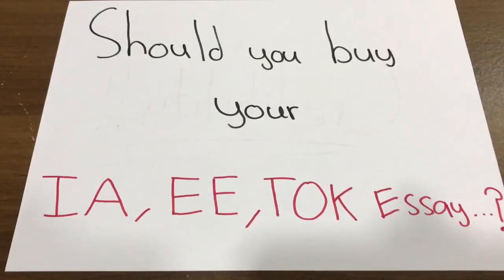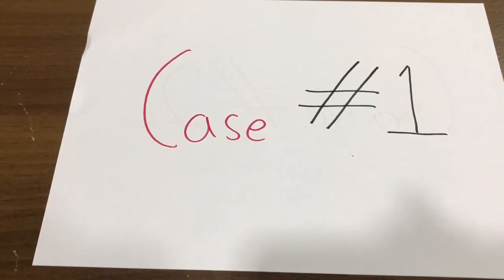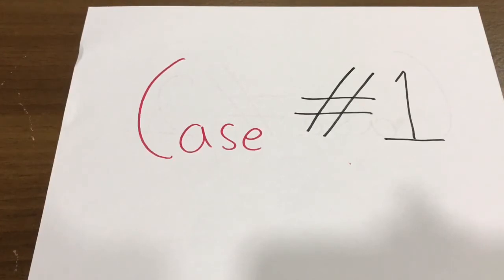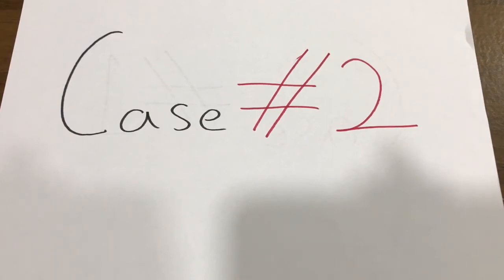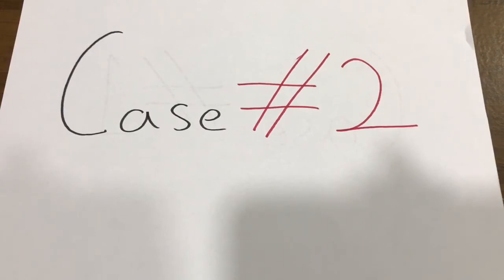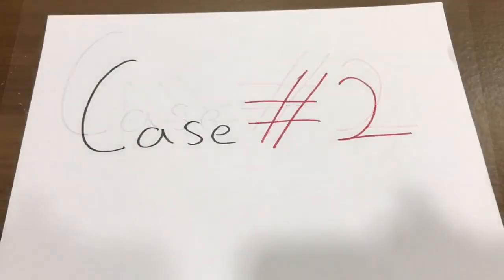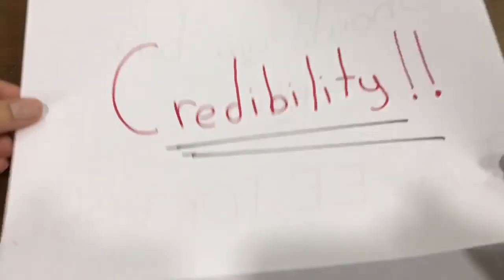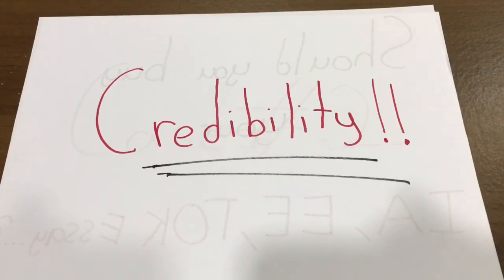Should you buy your IA(or any other coursework)?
These are just my two cents :) it's very tempting to do because of the high potential, comes with a lot of risk though.

You’ll help me produce more IB Videos and I have tiers that help you get on a one-on-one session with me. I’ll help you figure out how to navigate the IB program and make a plan to tackle this program smartly and with sass.